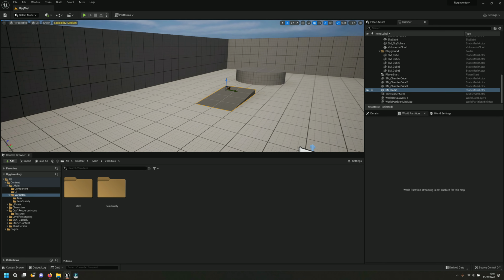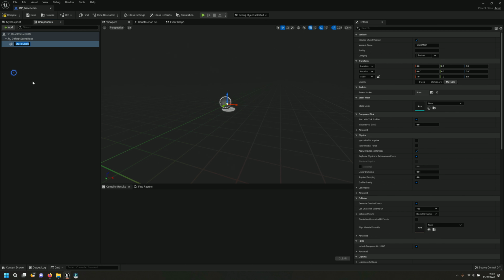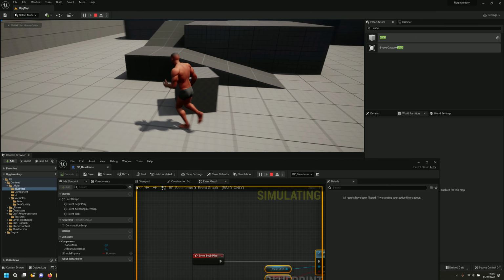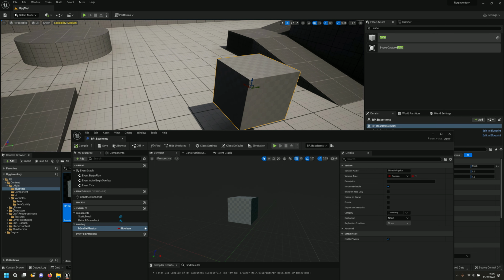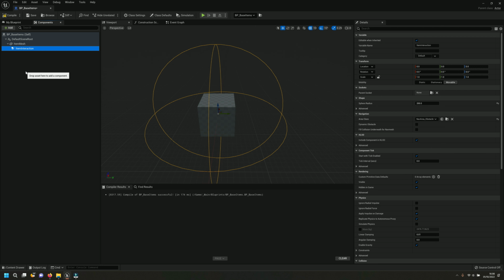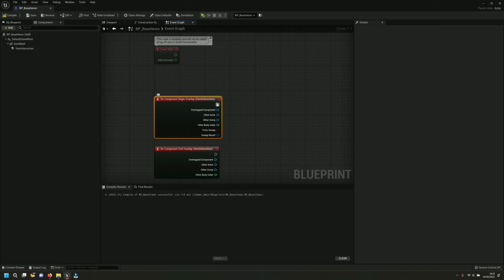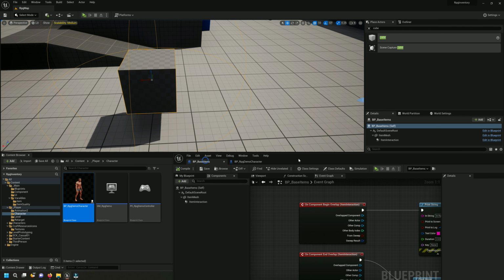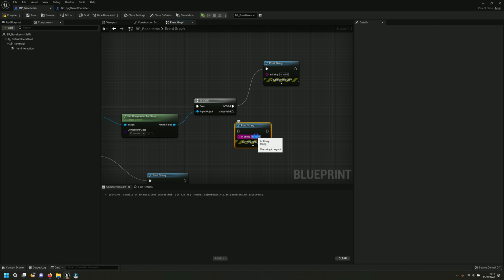RPG TUTORIAL: part 05 - 01